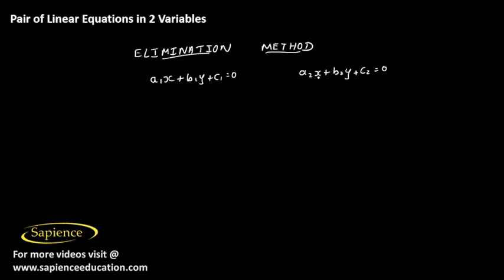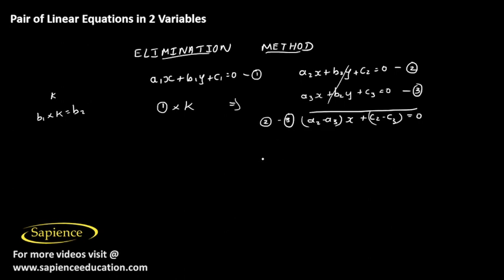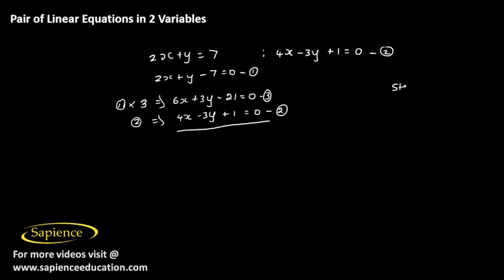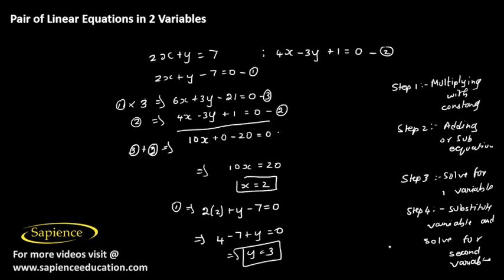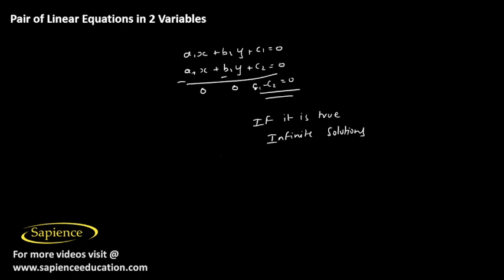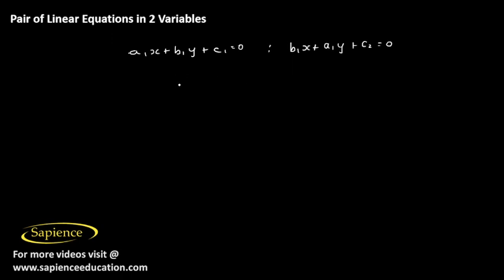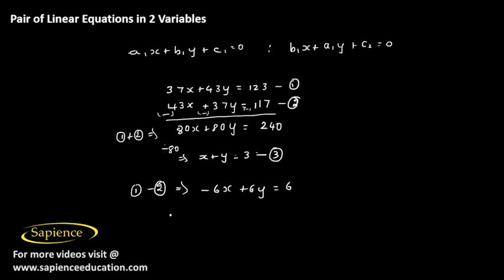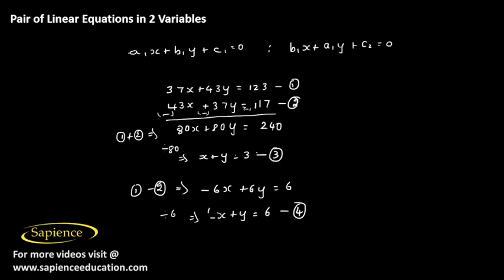class 10 Mathematics | Pair of Linear Equations in 2 Variables | Concept Explanation Part 2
class 10 Mathematics | Pair of Linear Equations in 2 Variables | Concept Explanation Part 2 | Elimination Method.